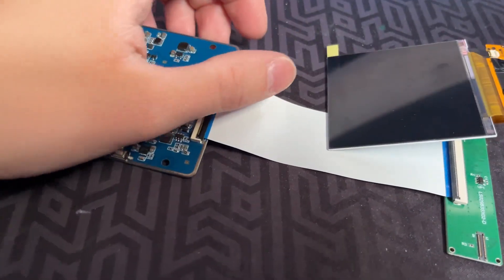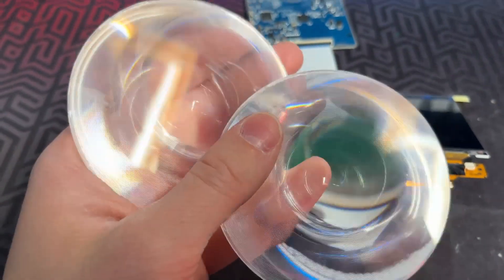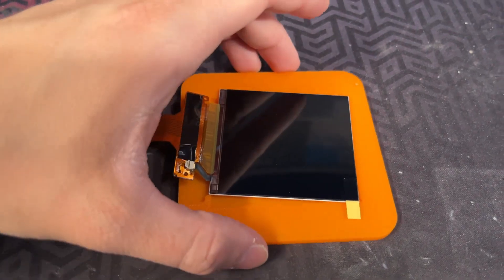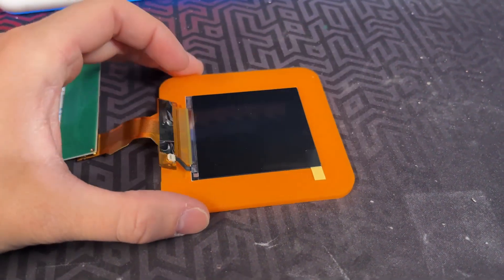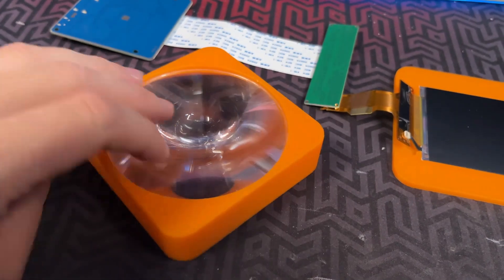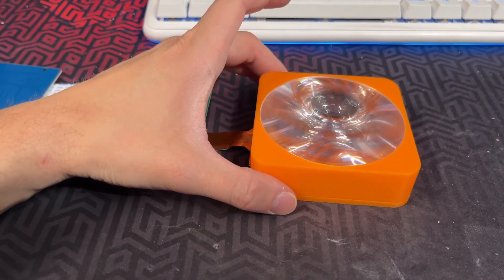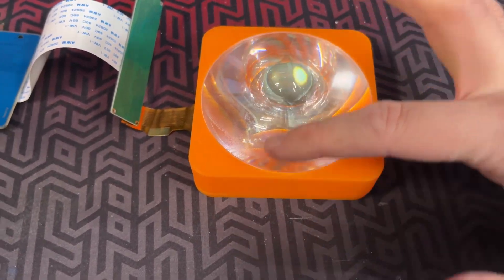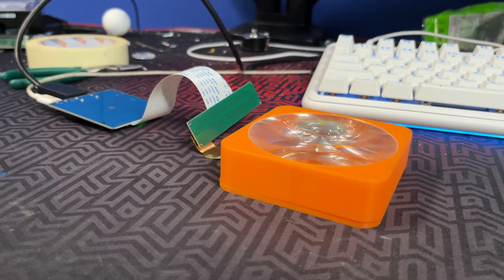Pancake Engine B 1.0 | DiY Pancake VR Display